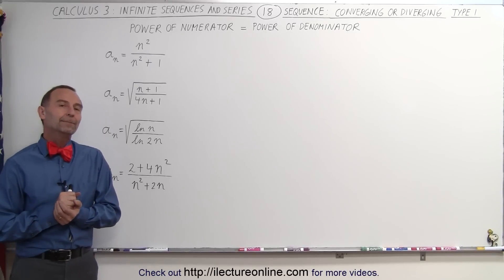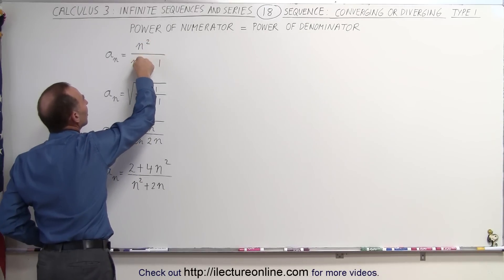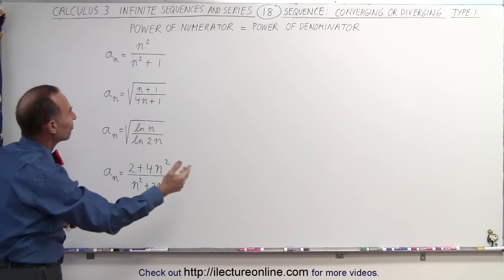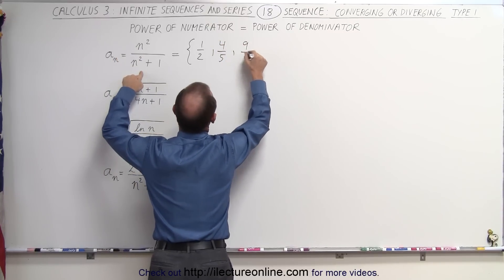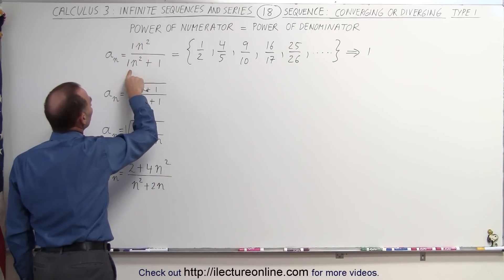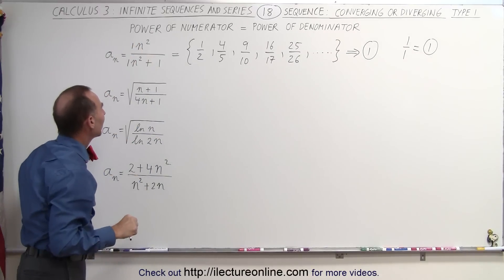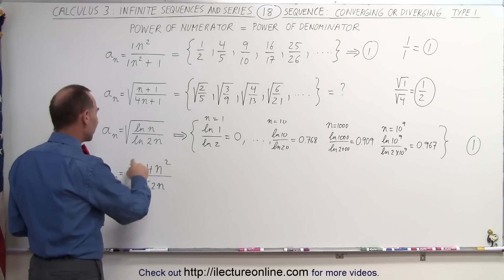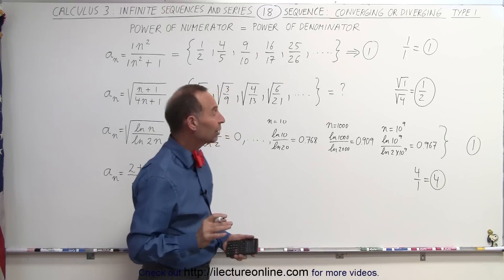Calculus 2: Infinite Sequences and Series (18 of 62) Sequences: Converging or Diverging - Type 1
In this video I will calculate whether a given sequence is converging or diverging: Type 1.